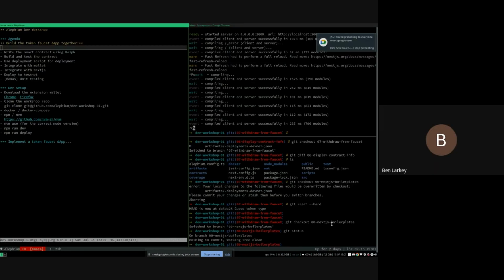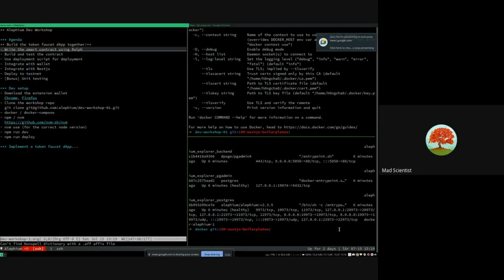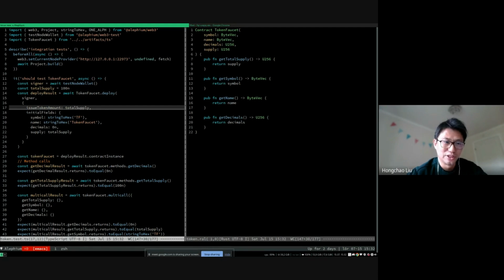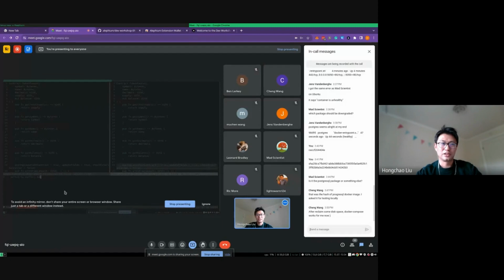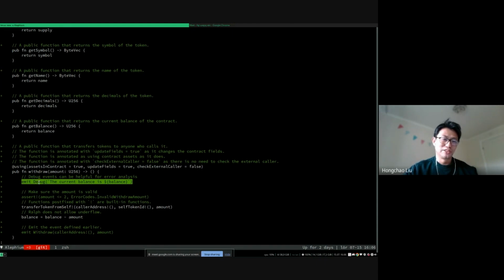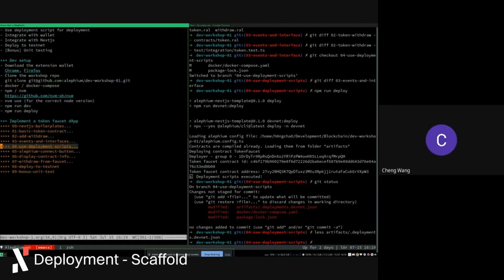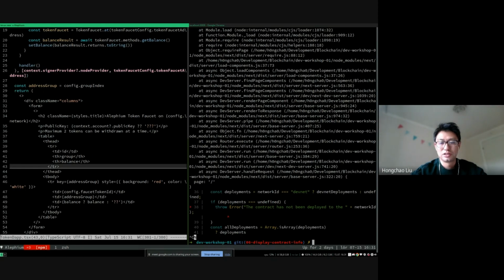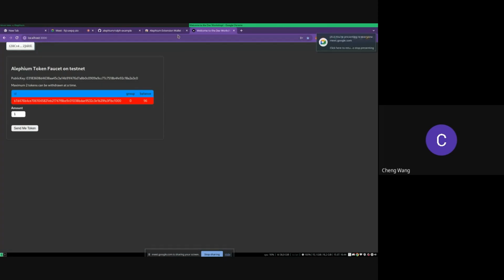First online Community Dev Worshop “Using the SDK to write a simple dApp”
Timestamps

0:00 - Video Beginning
1:55 - Start- setting up the environment
22:40 - Token Faucet Smart Contract Explanation
31:55 - Add withdraw function
34:40 - Transaction Script
40:45 - Questions - Difference between SC x TxScript
44:00 - Docker Question
45:00 - Annotations Explanation
47:33 - Add error codes and events
55:12 - Deployment Script
59:03 - Configuration File
01:01:44 - Generate deployment.dev.json
01:05:08 - Deployment - Scaffold
01:05:44 - Connect to Alephium Button
01:12:32 - Display Contracts info
01:19:16 - Add Withdraw field on website
01:24:00 - Deploy contract to the testnet
01:27:19 - End